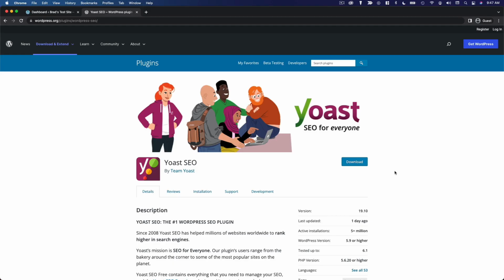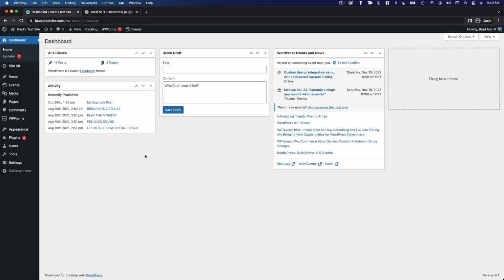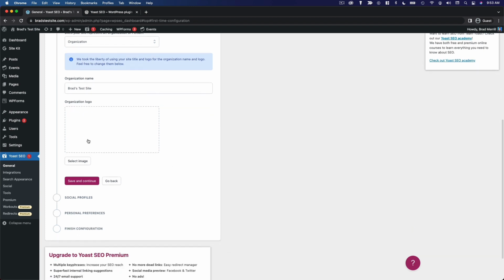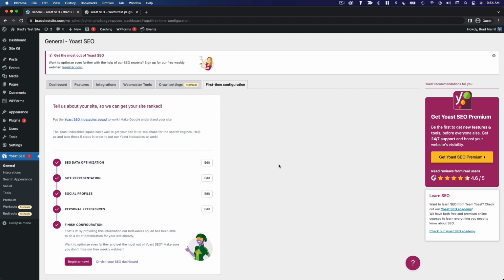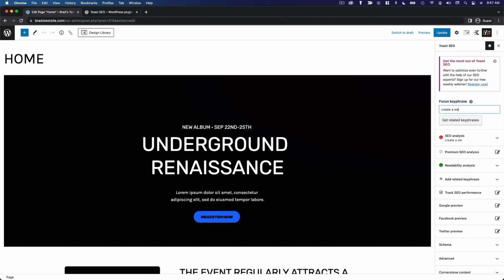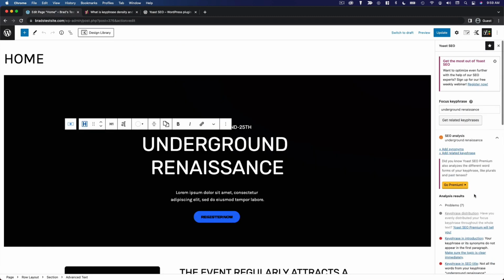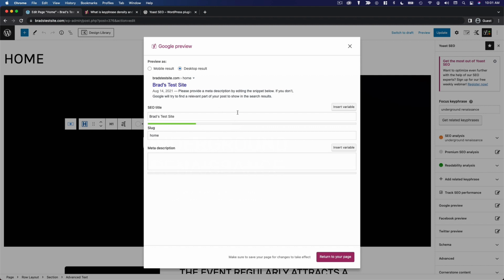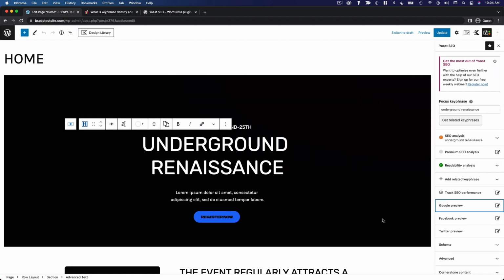How To Optimize WordPress For SEO: Yoast SEO Setup Tutorial | WordPress Masterclass Part 50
Course Tools & Resources If you want to optimize your WordPress site for search engines and drive unlimited free traffic from Google, you'll want to install an SEO plugin to take care of some of the technical stuff. In this video, we'll walk through the setup process for Yoast SEO, which is the most popular SEO plugin for WordPress.